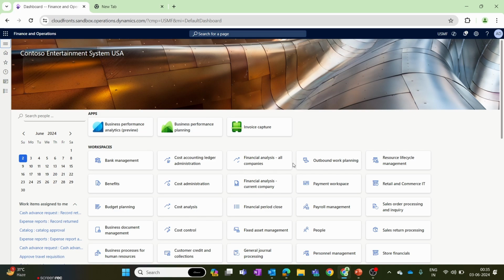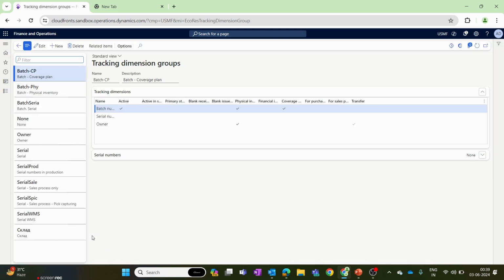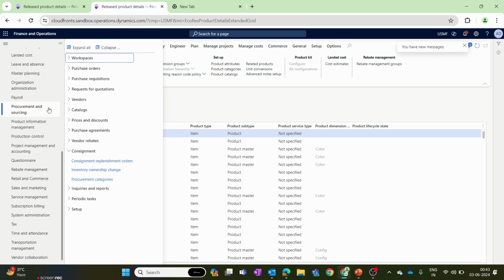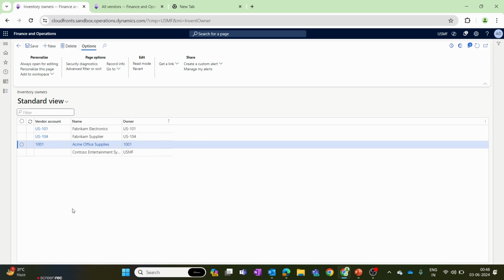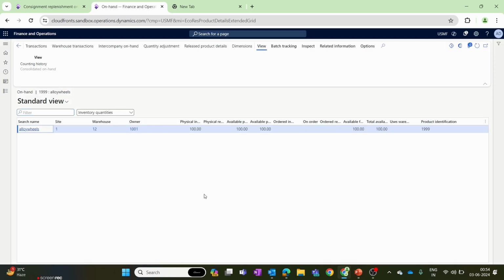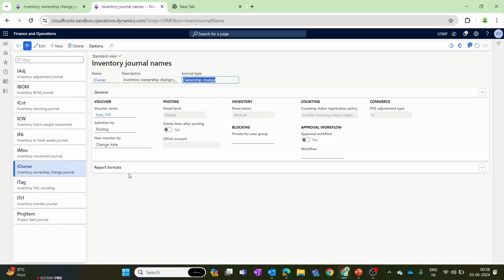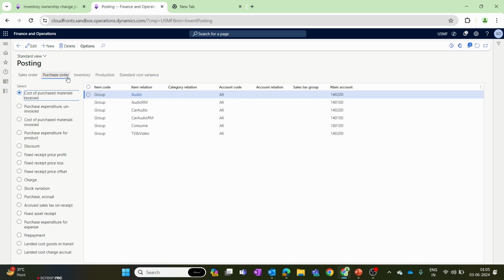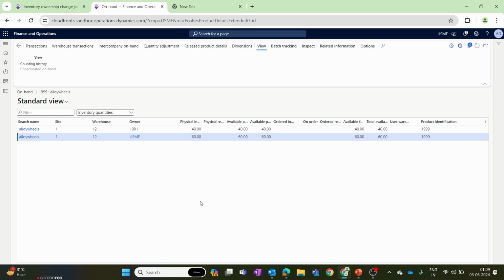EPISODE 7 | All About the Consignment Warehouse Process in D365 Finance & Operations| F&O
All About the Consignment Warehouse Process in D365 Finance & Operations: A Comprehensive Guide!

Description:

Welcome back to our D365 ERP channel! In this episode, we're diving deep into the Consignment Warehouse Process in Microsoft Dynamics 365 Finance & Operations.

📌 What You'll Learn:

Business Process Overview: Understand the arrangement between a company and its supplier, where the supplier stores their inventory in the company's warehouse without upfront payment.

Step-by-Step Demo: Watch a detailed demonstration in D365F&O, covering all the prerequisites and setups required to efficiently manage consignment inventory.

📋 Key Highlights:

Consignment Warehouse Concept: Learn how consignment warehouses work and their benefits for both organizations and suppliers.

Prerequisite Setup:
1. Create a released product with the owner tracking dimension enabled.
2. Select a vendor acting as the consignment supplier.
3. Set up inventory owners in the system.
4. Replenishment Orders: See how to create and manage consignment replenishment orders.
5. Inventory Ownership Change: Understand the process of transferring ownership from the supplier to the organization when the stock is ready to be consumed.

📊 D365 Finance and Operation Consignment warehouse process Demo Process:

Create a replenishment order in the Procurement and Sourcing module.
Add items to the replenishment order and receive the consignment stock.
View on-hand inventory to verify the consignment stock.
Change inventory ownership through a journal when the stock is ready to be consumed.

If you're new to tracking dimensions or creating products in D365F&O, check out our previous videos in the Product Information Management playlist for detailed tutorials. Links are provided in the 'i' button!

Timestamps:
00:00 - Introduction
00:38 What is the Consignment warehouse process?
02:48 Prerequisite of Consignment warehouse process
11:30 Demonstration of Consignment warehouse process in D365 F&O